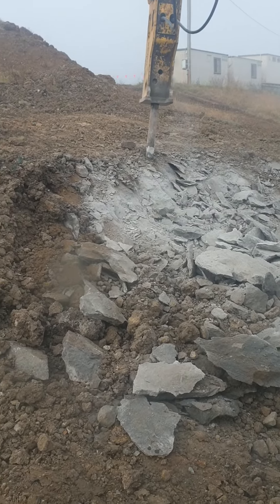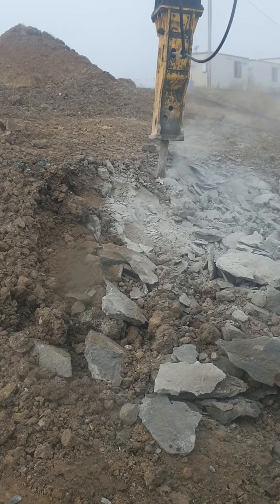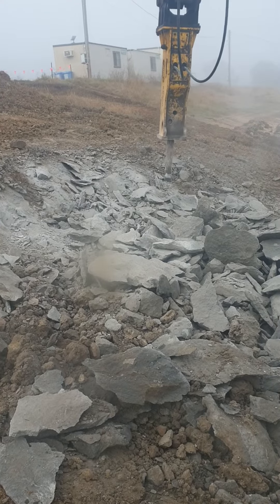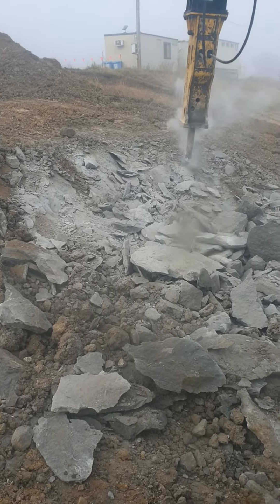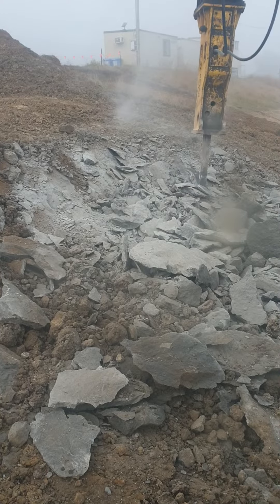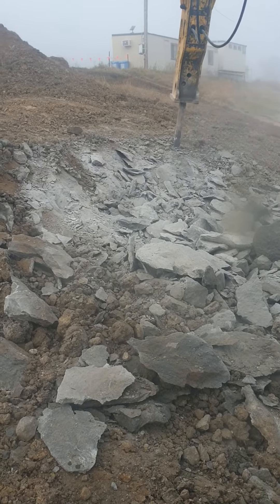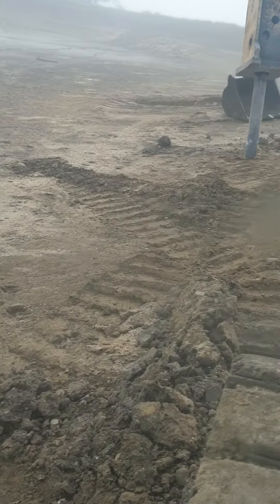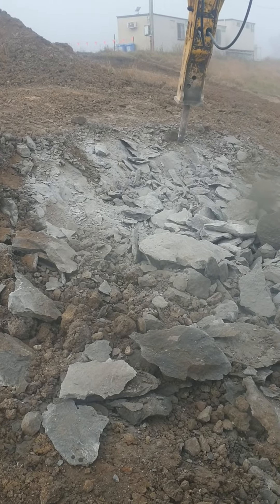Excavator hitting blue rock